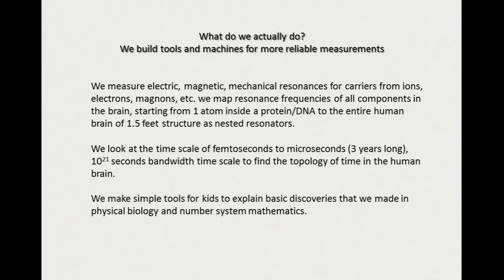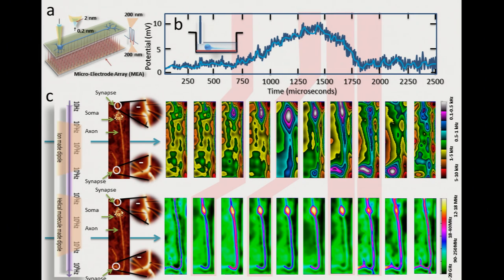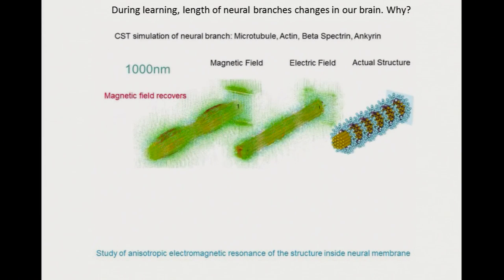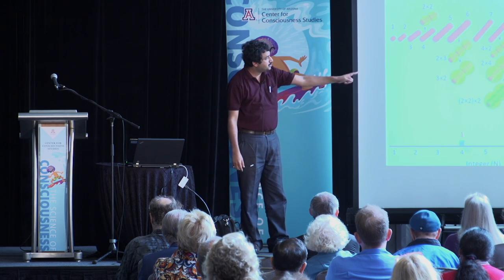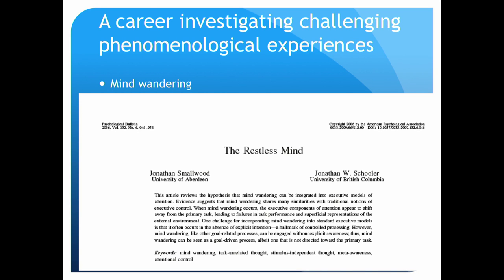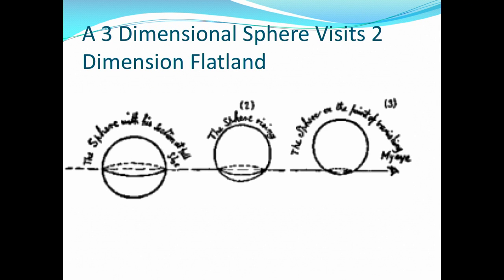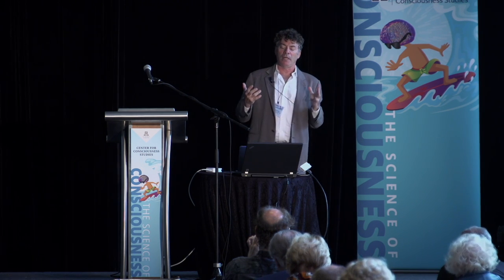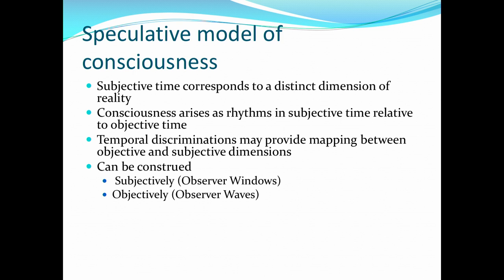TSC 2017 Plen 11 - San Diego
Vibrations, Resonance and Consciousness

Anirban Bandyopadhyay - Vibrational Frequencies of Biomaterials

Jipei Dai -Biophontonic Activities and Transmission in Relation to Consciousness

Erik Virre - Auditory Vibration and Frequencies: Sounds in Your Head